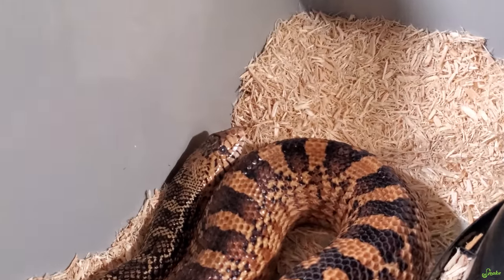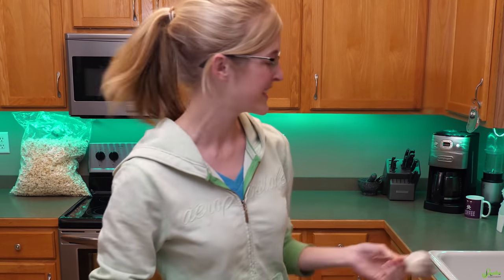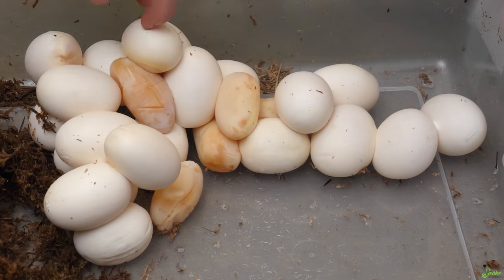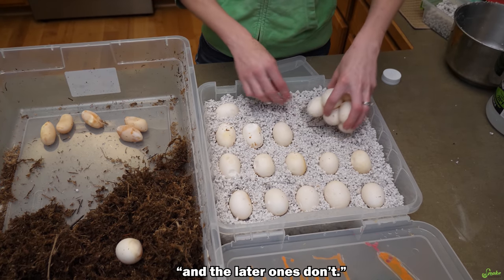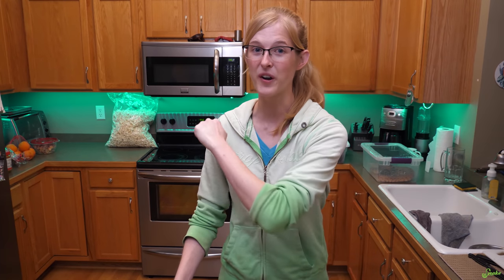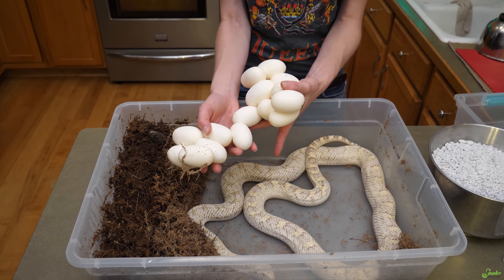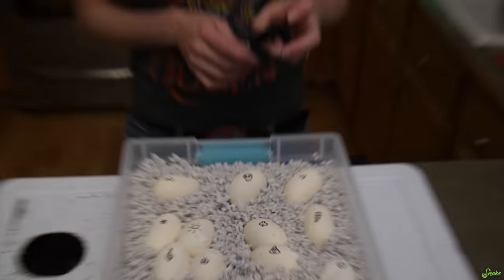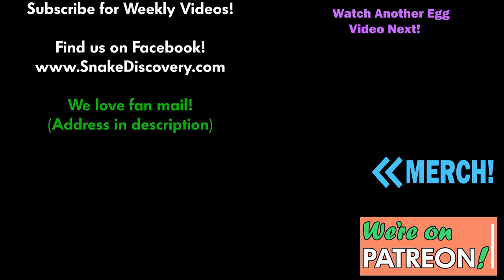Our Bullsnakes laid HUGE Clutches of Eggs!!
Two of our big girls, our ghost morph and "Brad", just laid ginormous clutches of eggs!  Unfortunately Brad's were a little weird this year, but we're still happy with what we got overall! Being cooped up at home due to the pandemic has made us get a bit more creative with labeling the eggs in 2020... ;)

Rated PG